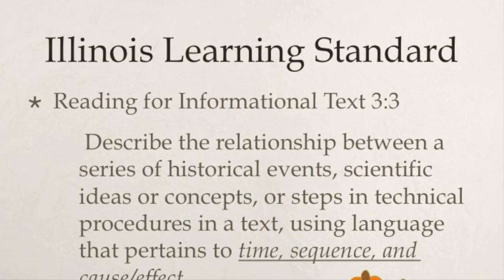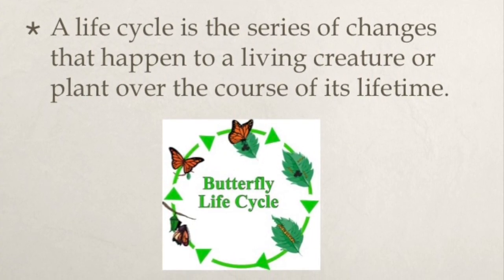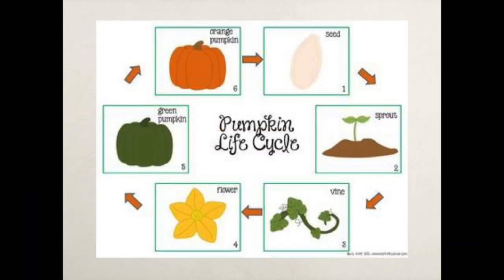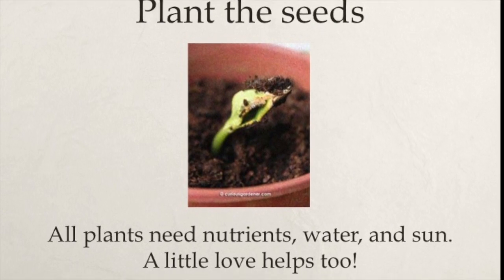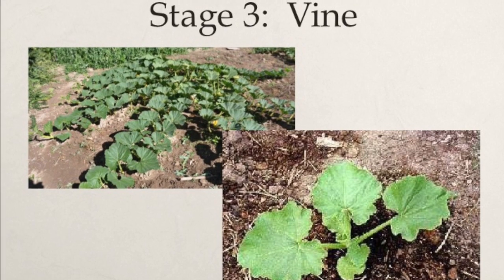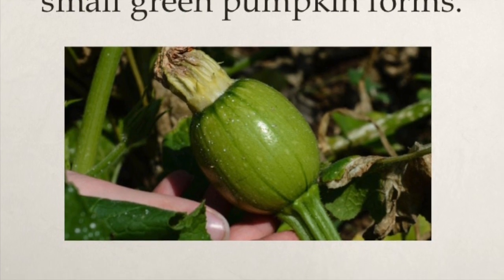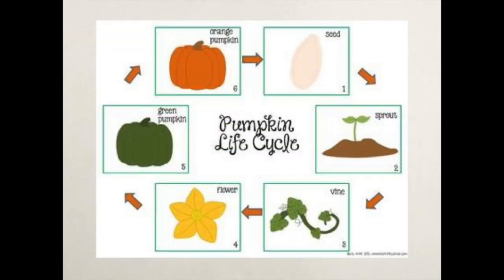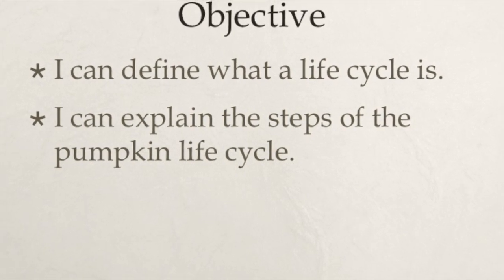Pumpkin Life Cycle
This video is about Pumpkin Life Cycle